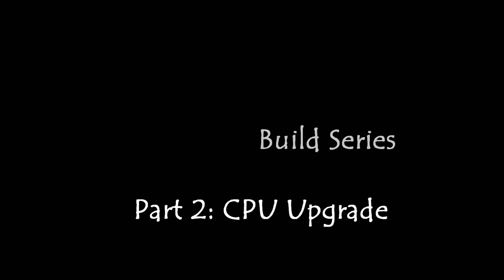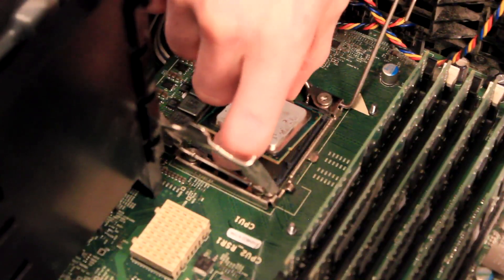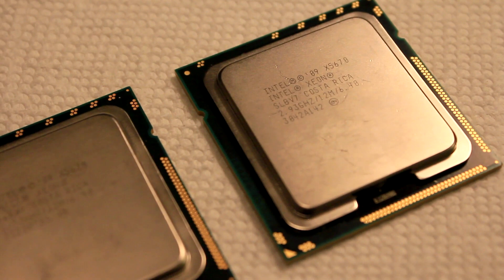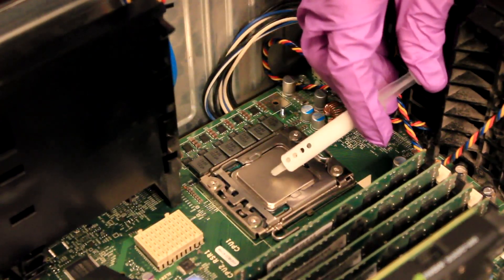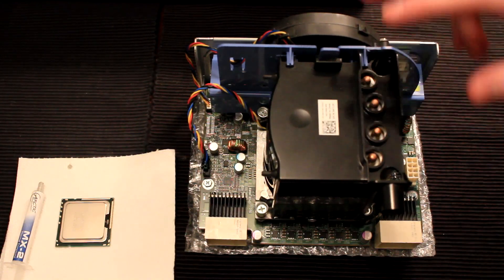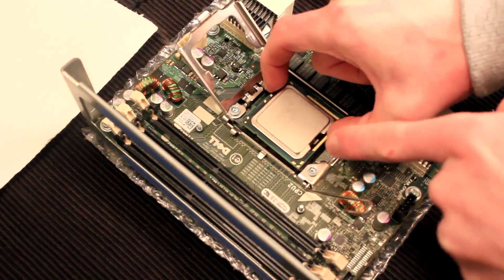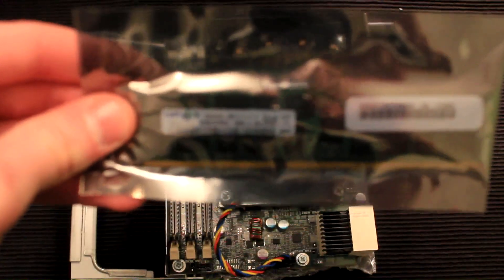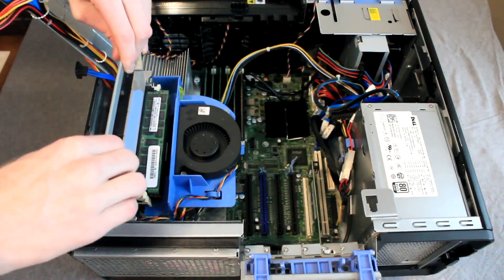Dell Precision T5500 Build Series: Part 2 - CPU and Riser Board Install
Part 2 of our twelve part step-by-step Dell Precision T5500 Budget Gaming PC build series is here! Learn how to upgrade the CPU to dual Intel Xeon 5670s (2.93GHZ) and install a CPU riser board with a second processor and additional RAM.

The Dell Precision T5500 supports Intel Xeon 5600 series processors up to six-cores, 6.4GT/s (Intel QuickPath Interconnect) and 12MB shared cache. Turbo Mode and HyperThreading technology on select processors. All processors are 64-bit, support Intel DBS (demand-based switching) and Intel VT (Intel Virtualization Technology). The CPU socket is the LGA1366.